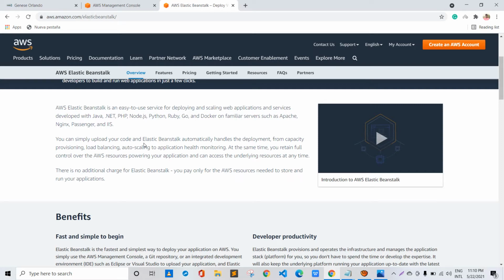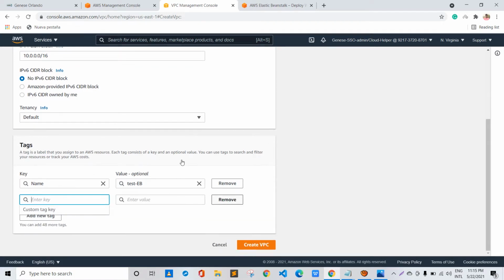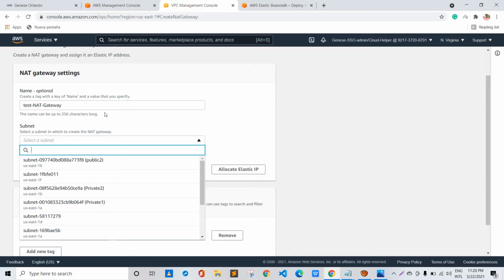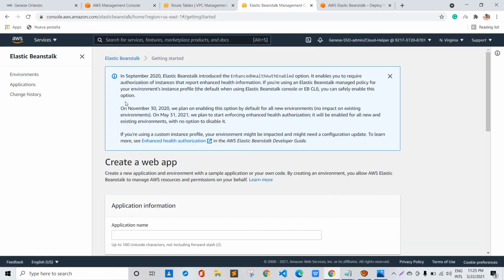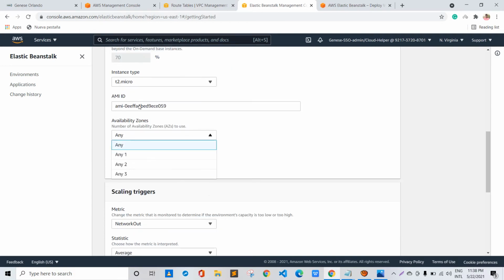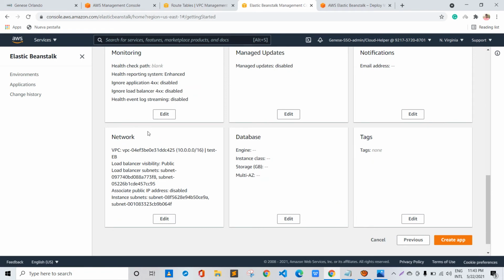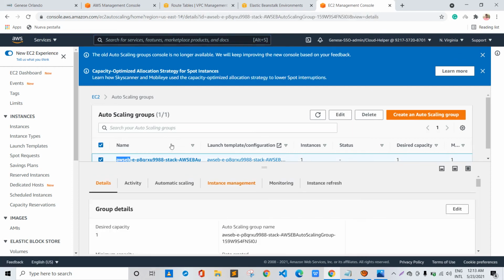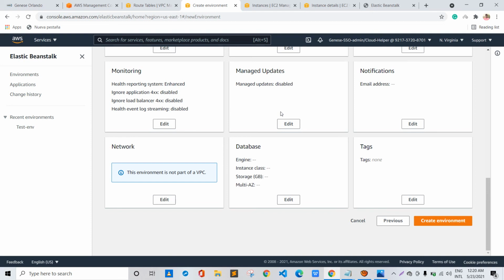How to Host an application within Private network(subnet) using the ElasticBeanstalk?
This video tutorial explains how we can create EC2 instances in a Private environment and load balancers in a Public environment using a few clicks using the AWS Elastic Beanstalk service.

AWS Elastic Beanstalk is a PaaS (Platform as a Service) that provides the platform in the AWS to launch our applications of different languages to be created in one go without the need to configure or create them manually.
You can simply upload your code and Elastic Beanstalk automatically handles the deployment, from capacity provisioning, load balancing, auto-scaling to application health monitoring.

The following the details of the setup we need to create for this Demo:

A) VPC
1) We will create a VPC (10.0.0.0/16)
2) We will create a 2 public subnet (10.0.0.0/24 and 10.0.1.0/24) and 2 private subnet (10.0.2.0/24 and 10.0.3.0/24)
3) We will create 1 Internet Gateway and attach it to the Public RT
4) We will create 1 NAT Gateway and attach it to Private RT
5) We will create 2 Route Table (public RT and Private RT)

B) ElasticBeanstalk
1) Create 2 EC2 instance  ( 1 as a public instance and 1 as a private instance)
2) We can modify the "Capacity" option to choose the required min and max instances and the autoscaling metrics.
3) We need to choose the appropriate Subnets in the "Network" option accordingly.

The overall gist of this demo is to create a Java-based application with EC2 instances in the Private Subnet and the
Loadbalancer in the Public subnet with Autoscaling using the AWS ElasticBeanstalk service.